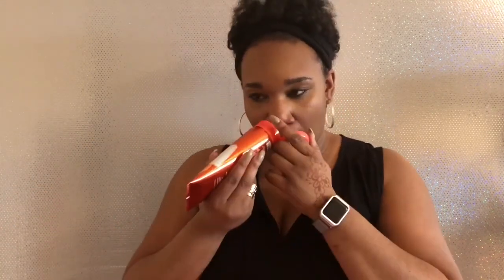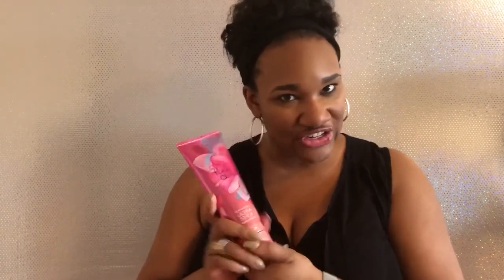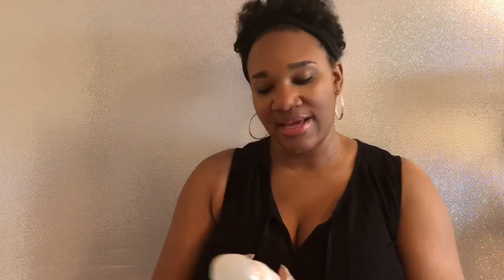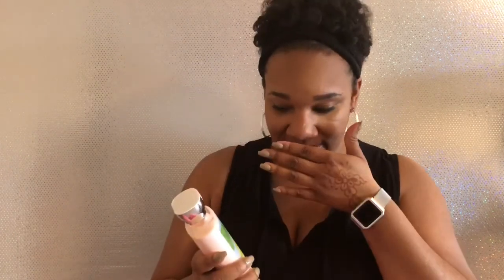BATH AND BODY WORKS SEMI ANNUAL SALE HAUL 2018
Hi my fellow deeters! This video is focusing on everything I purchased from the bath and body works semi annual sale! Thanks for for watching:)

Welcome to Darrice’s daily deets! where you will get all the deets on beauty fashion and lifestyle. Have a great day my fellow deeters!